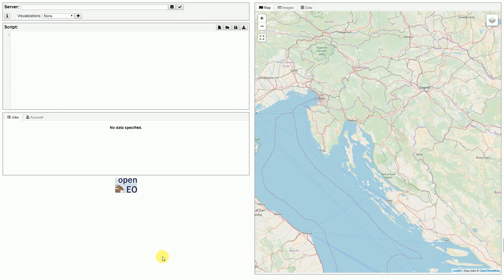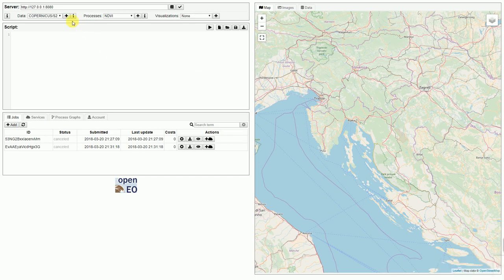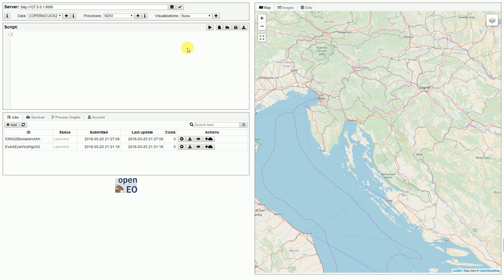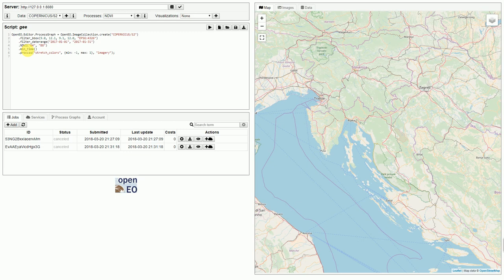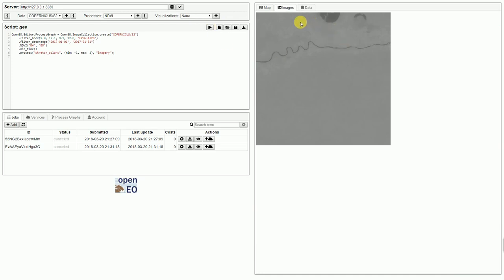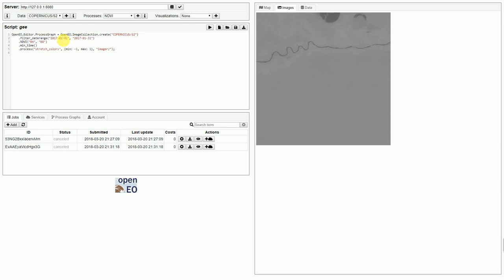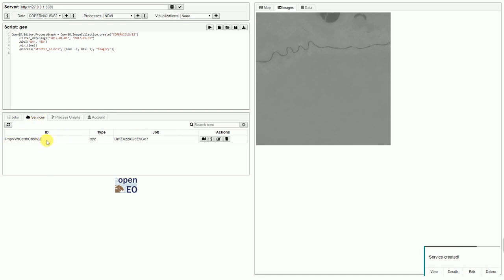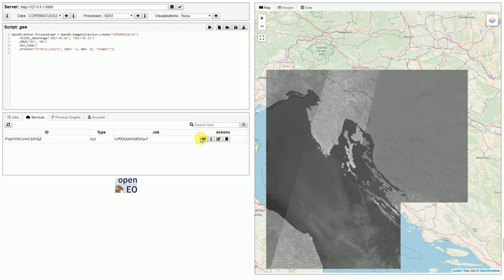openEO Web Editor / Google Earth Engine back-end (POC use case 1)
This video shows how the openEO Google Earth Engine back-end can be accessed using the openEO web editor, which uses the openEO JavaScript client.

Use case 1 is presented: Deriving minimum NDVI measurements over pixel time series of Sentinel 2 imagery.

The openEO EU project develops an open API to connect R, python and JavaScript clients to big Earth observation cloud back-ends in a simple and unified way. This video demonstrates the existence of this API and its functioning for a selected number of use cases, by demonstrating functioning software implementation where an R, python and JavaScript client connect to a variety of back-ends.

The web editor, the JavaScript client and the openEO Earth Engine back-end are developed by the Institute for Geoinformatics at the University of Münster,

openEO - A Common, Open Source Interface between Earth Observation Data Infrastructures and Front-End Applications is an H2020 project funded under call EO-2-2017: EO Big Data Shift, under grant number 776242. The project runs from Oct 2017 to Sept 2020.

This project has received funding from the European Union’s Horizon 2020 research and innovation programme under grant agreement No 776242. The contents of this website reflects only the authors’ view; the European Commission is not responsible for any use that may be made of the information it provides.